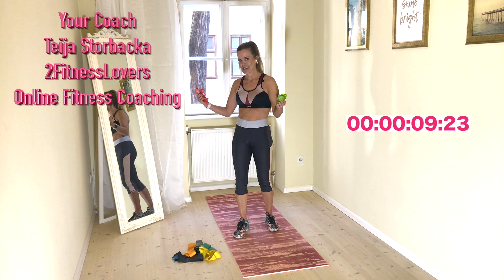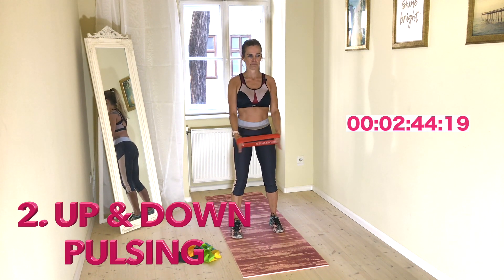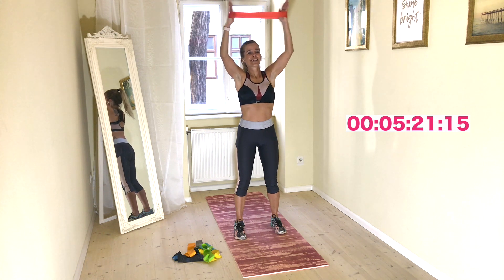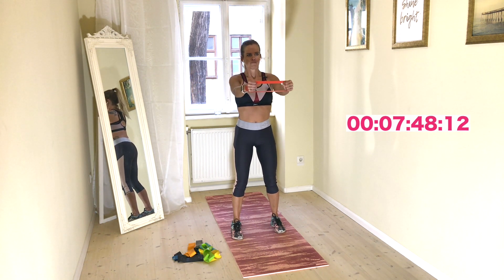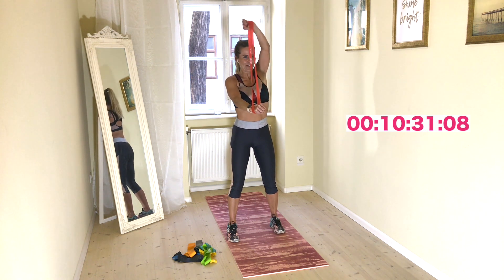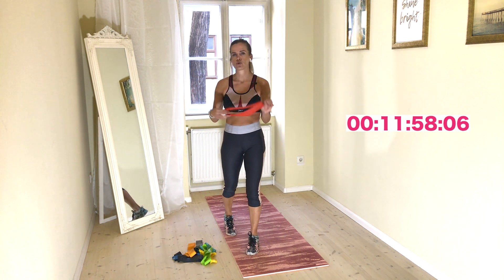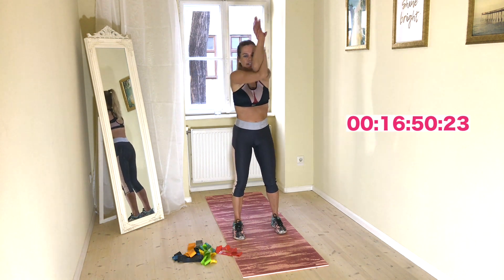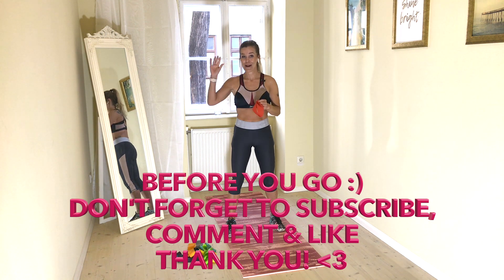Shoulder Workout With Resistance Band I 17-Minute Loop Band Workout For Home Fitness with Music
Our 17-Minute Resistance Band Workout for Home Fitness is a great way to strengthen your shoulders. We are using a light loop band, so before starting these strengthening exercises, you should obtain a resistance band.

A resistance band is an excellent tool for improving the functional ability of your shoulders.
Different color bands indicate different amounts of resistance in the band, ( usually ) and therefore I would recommend starting with a light band.
This workout is also concentrating on improving your shoulders range of motion.
Our exercises are to help strengthen your upper body, especially your shoulders and rotator cuff muscles.
You can do these exercises at home; all you need is a light resistance band.
Join my shoulder workout class, get stronger and have fun with me!
Have a great day and enjoy your fit, healthy & happy life!
Yours,
Teija